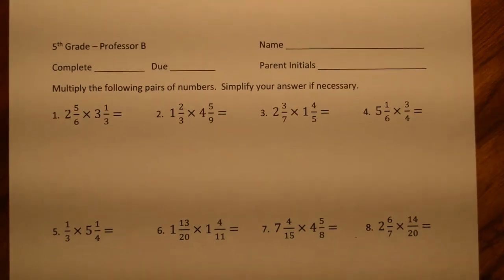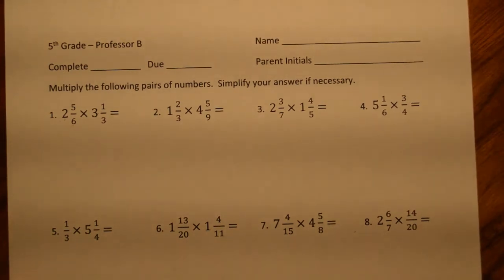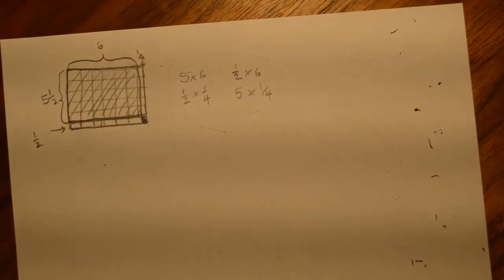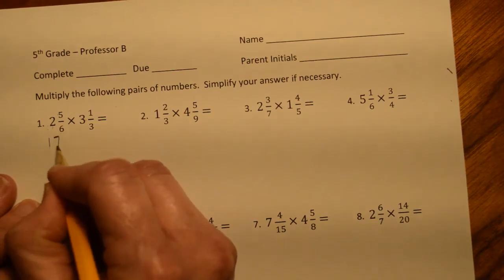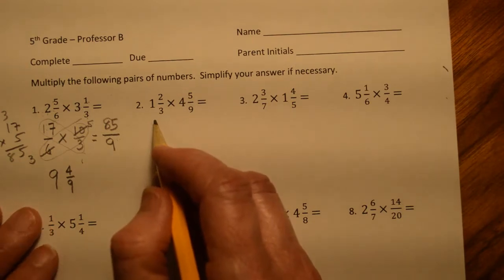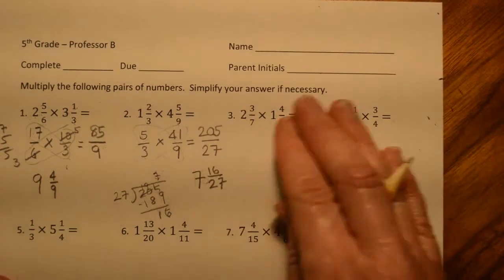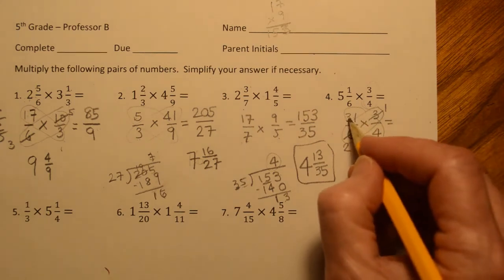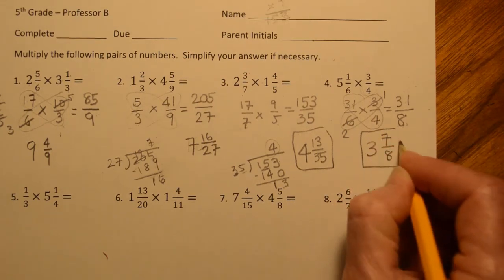5th grade multiplying mixed numbers